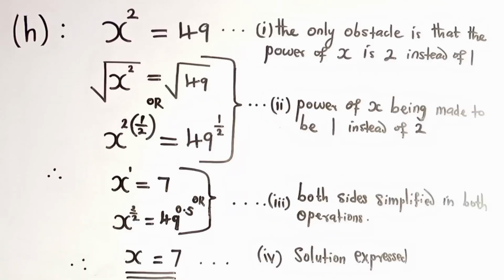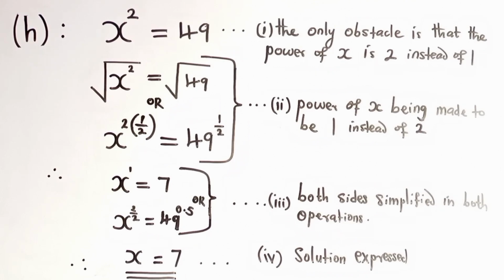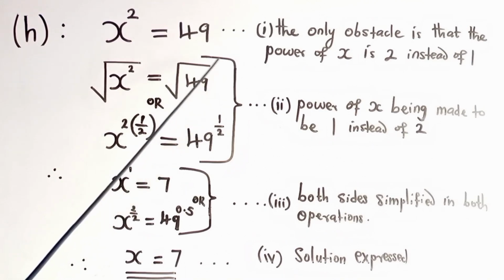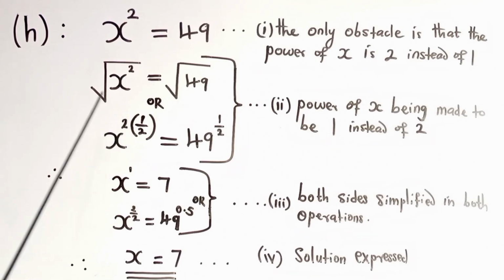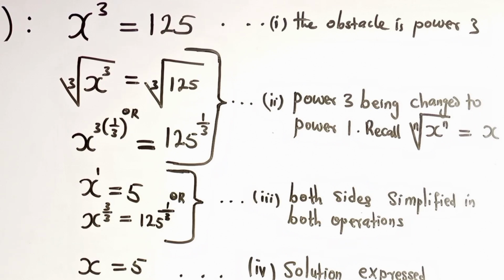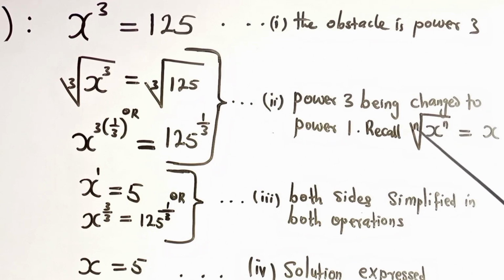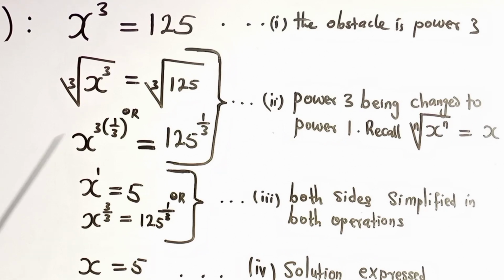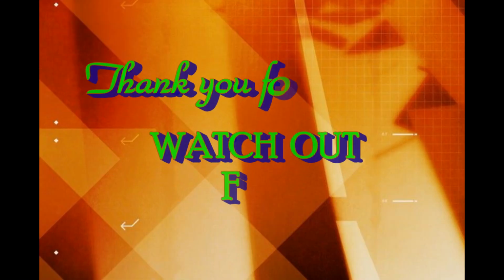CLEARING Isolated Obstacles (EQUATION) Example 8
Click on the playlist @ the end of the video to enjoy the full series.